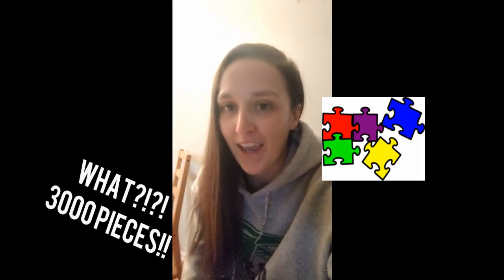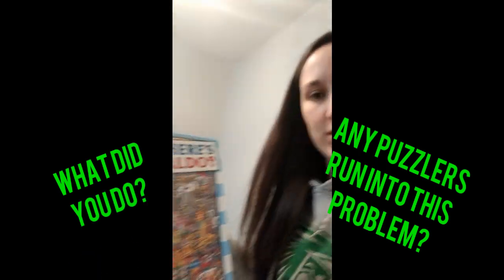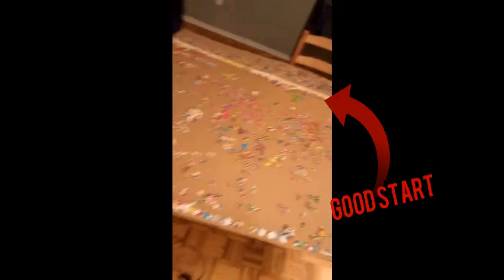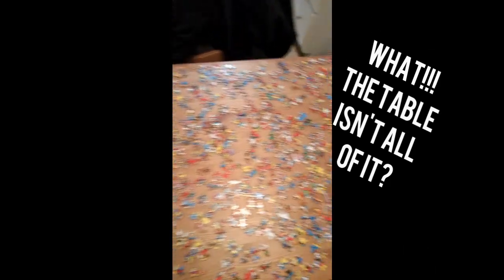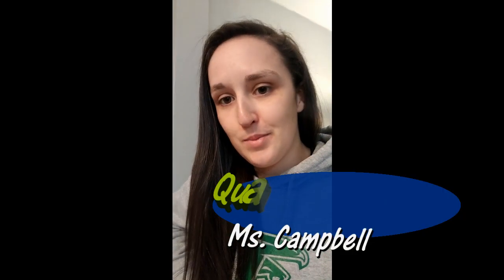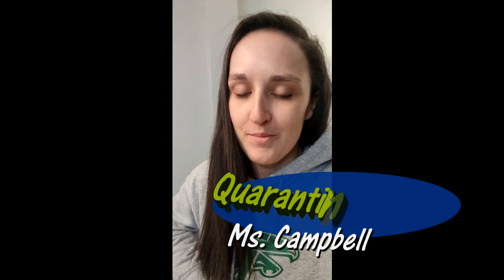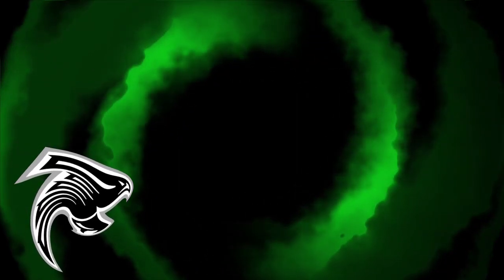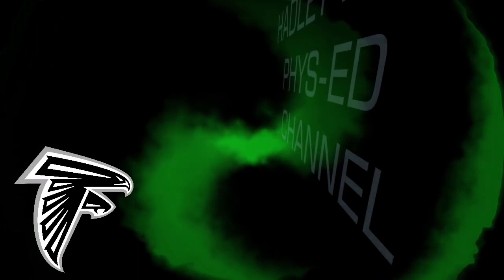Quarantine Corner - with Ms. Campbell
Ms. Campbell needs your help with strategies to help her finish her Where's Waldo 3000 piece puzzle. Are there students, staff, and other family members of the Hadley and PW community also working on puzzles? If so, show us! Or you can even start your own now and send us daily pictures to potential be features on our YouTube channel!